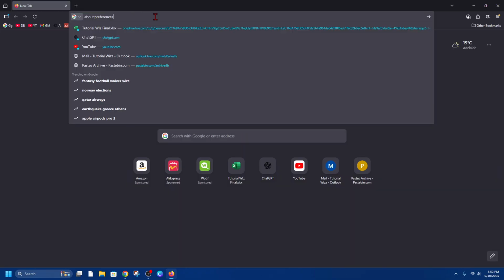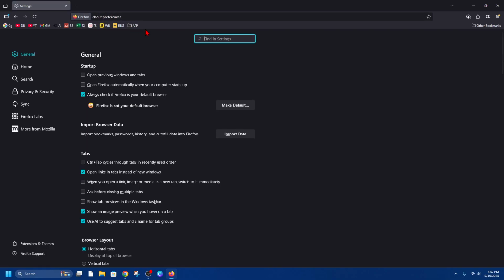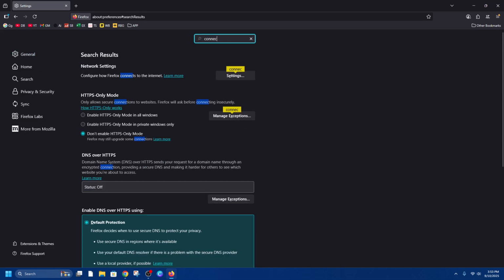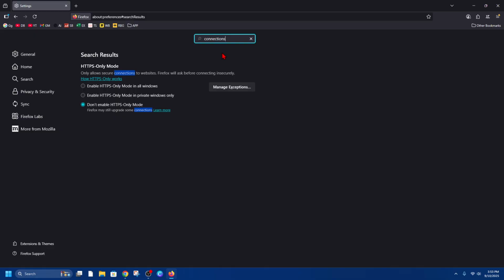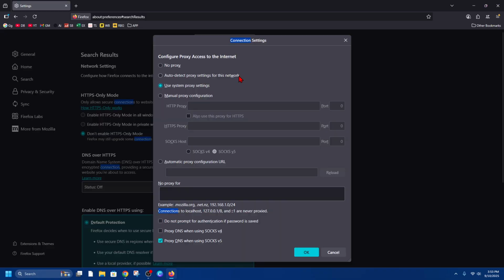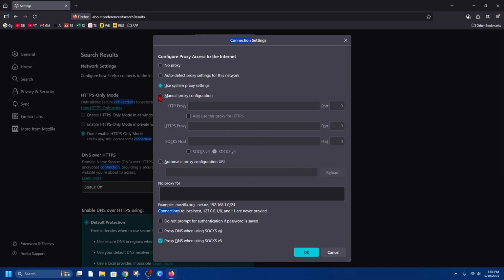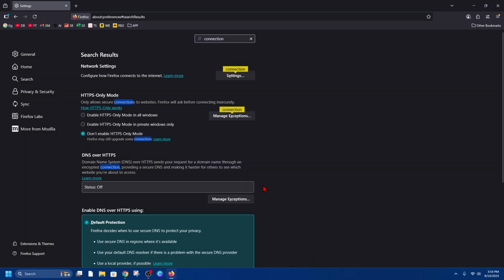How to Setup a Proxy Socks5 on Firefox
Learn how to set up a SOCKS5 proxy on Firefox with this step-by-step tutorial. I’ll guide you through the Firefox network settings so you can configure your proxy quickly and securely. Perfect for users who want more privacy, security, or access to region-restricted content while browsing.